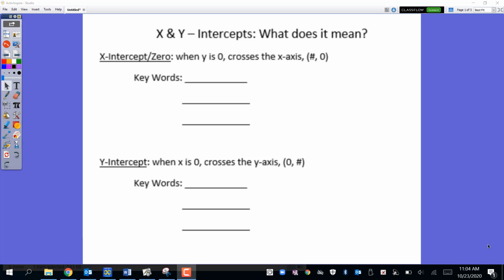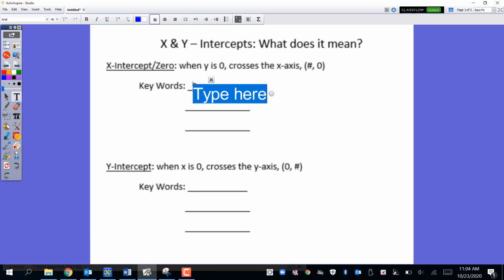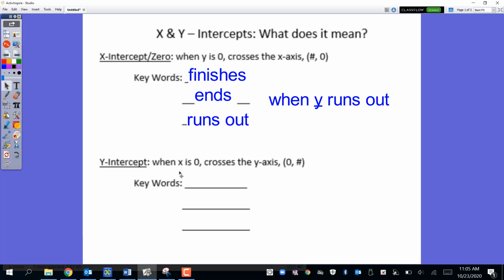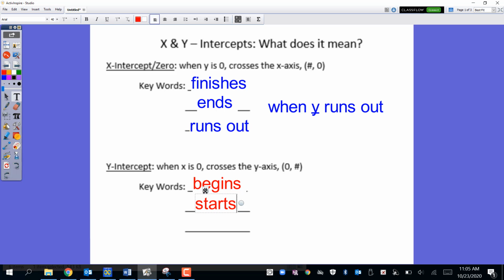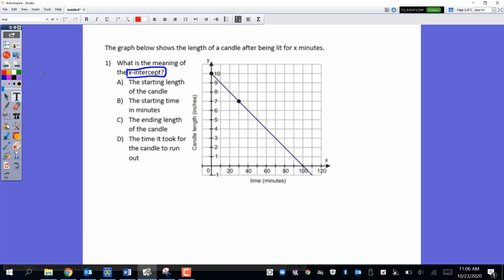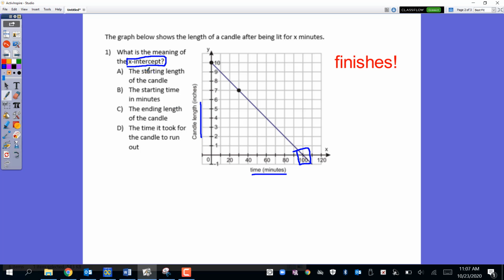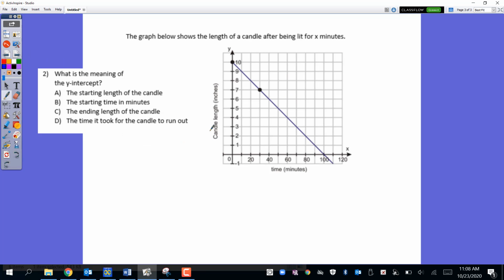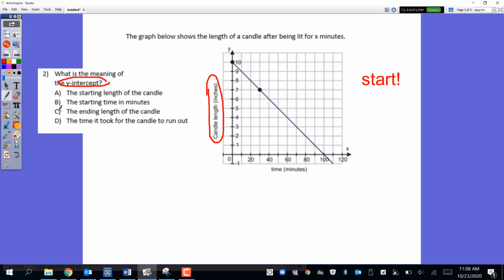Real World Intercepts